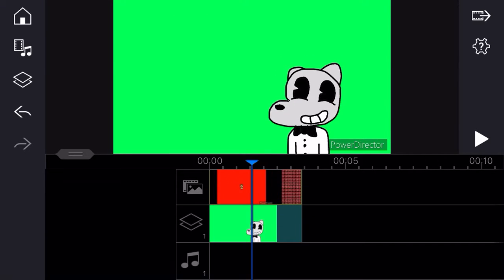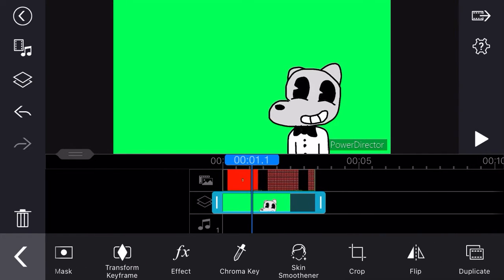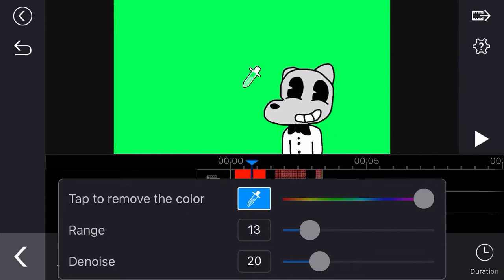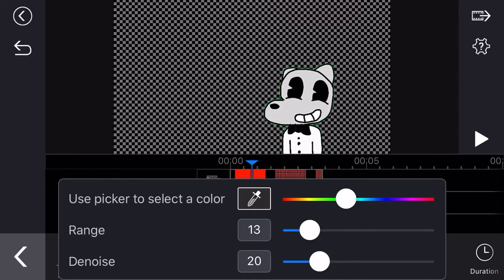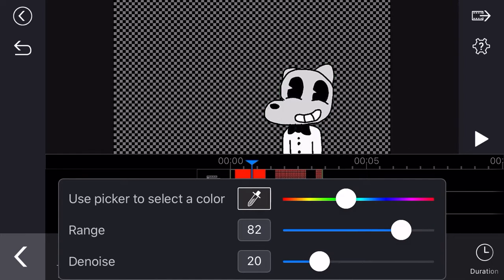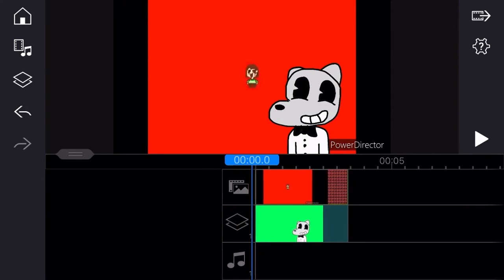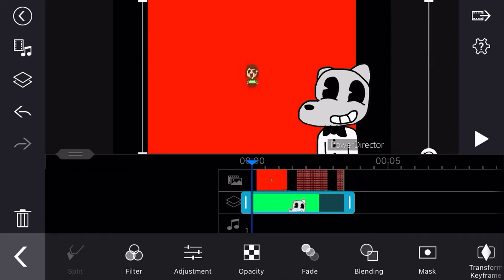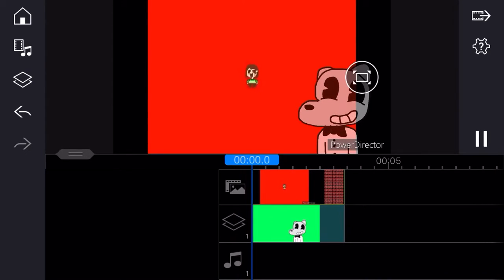How to make a chroma key picture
Yeah I guess